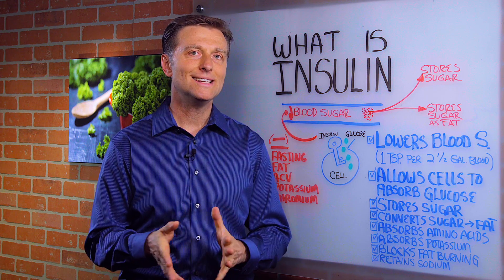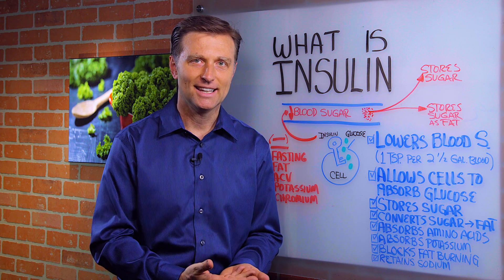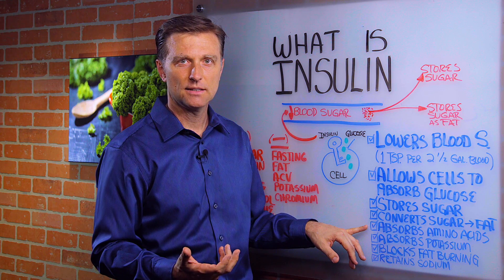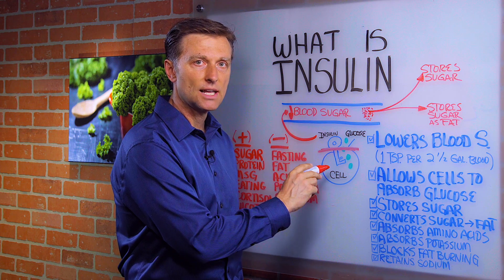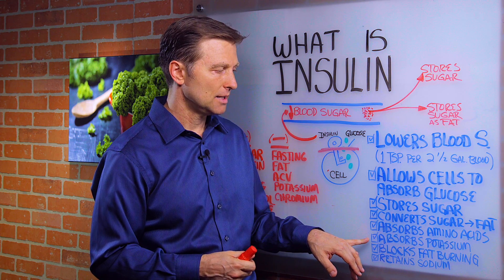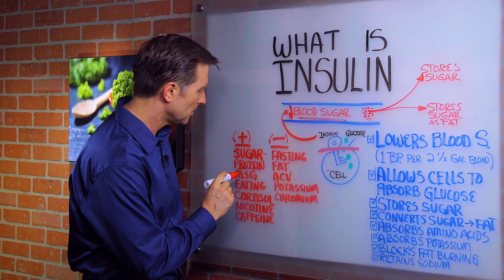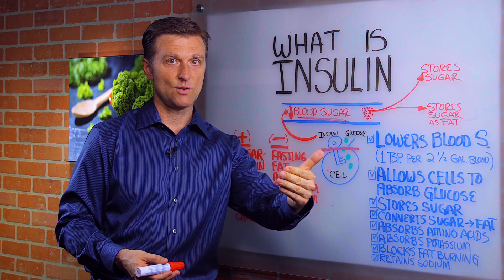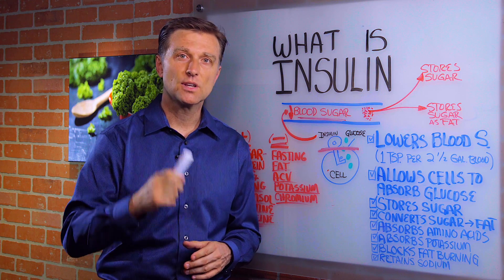What Is Insulin? – Dr. Berg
What is insulin? Watch this video to find out.

Hormones are communication particles that are made by glands that travel through the blood.  Insulin is a hormone made by the pancreas and one of the main purposes of insulin is to lower blood sugar.

The average person consumes 31 teaspoons of sugar every single day.

Functions of Insulin:
• Lowers blood sugar
• Allows cells to absorb glucose
• Stores sugar
• Converts sugar to fat
• Absorbs amino acids
• Absorbs Potassium
• Blocks fat burning
• Retains Sodium